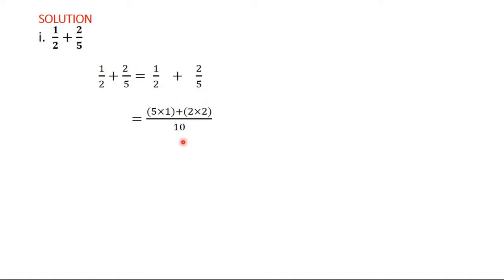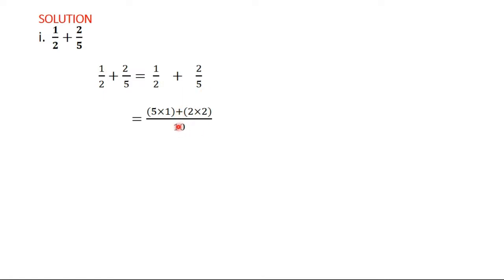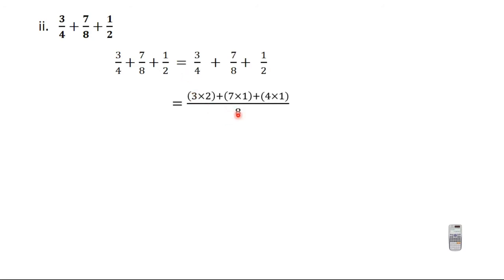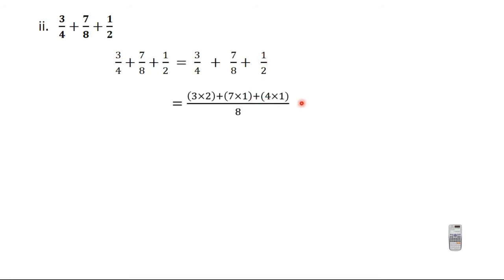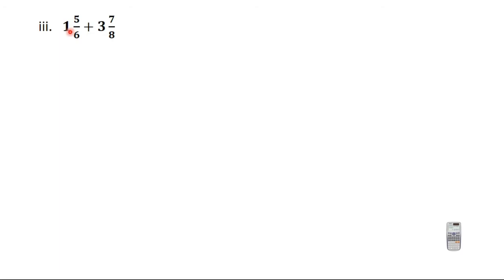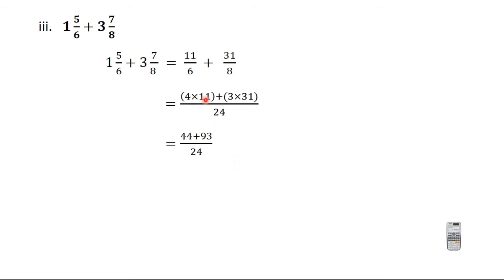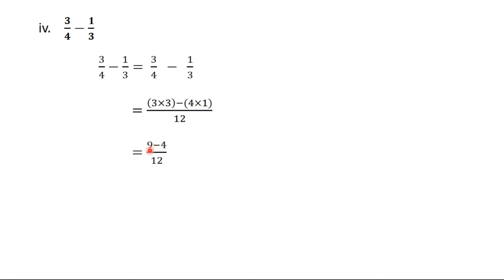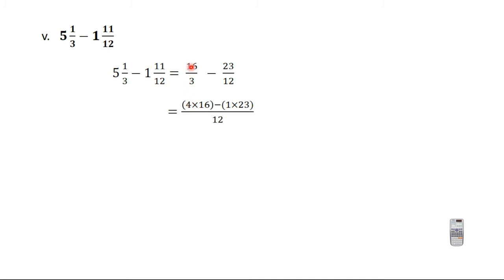2 Addition and Subtraction of Fractions